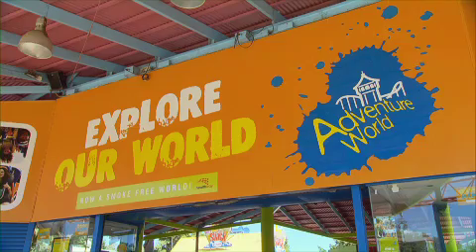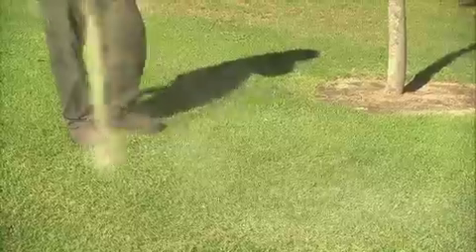Greenfingers - Adventure World